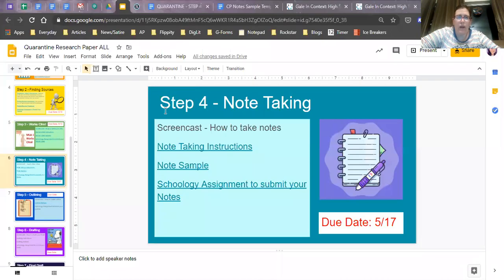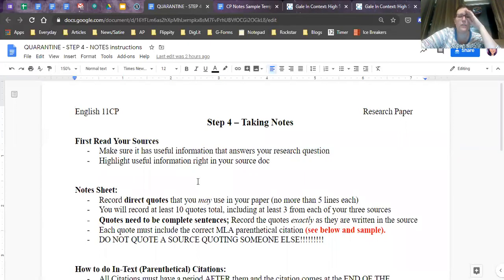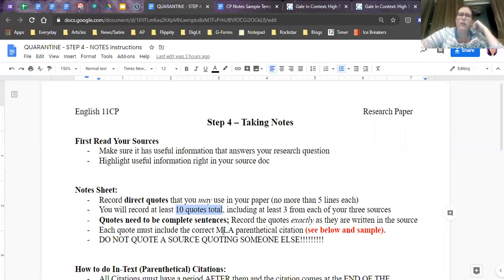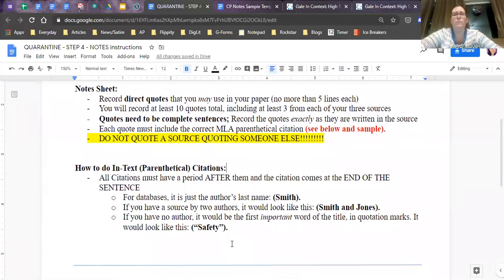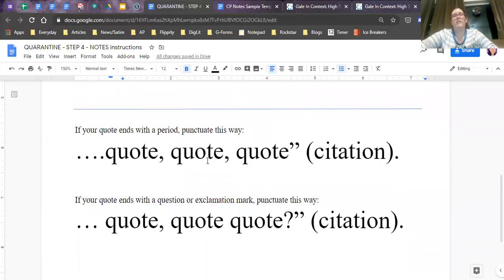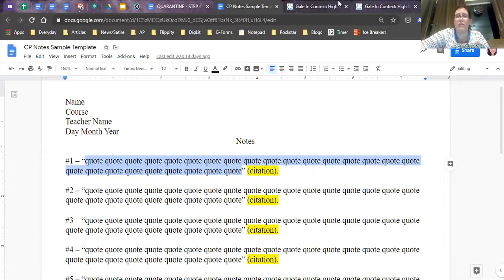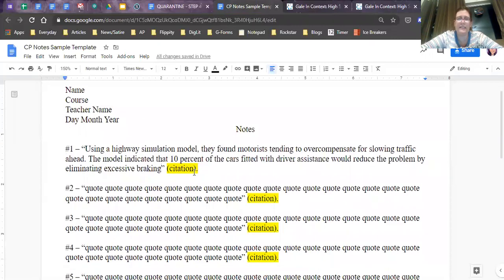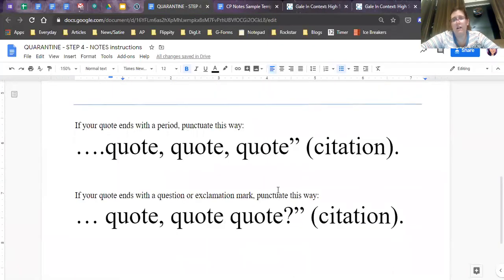11CP - Step 4 - Note Taking